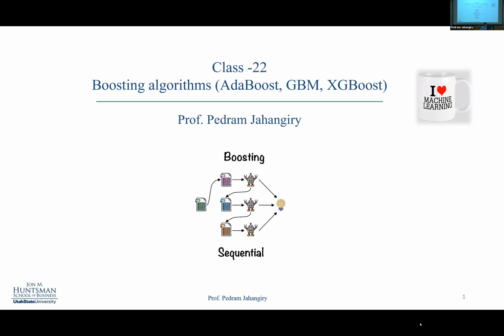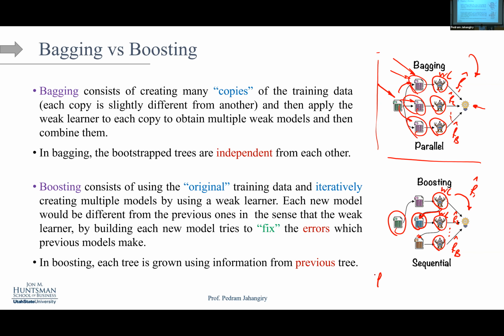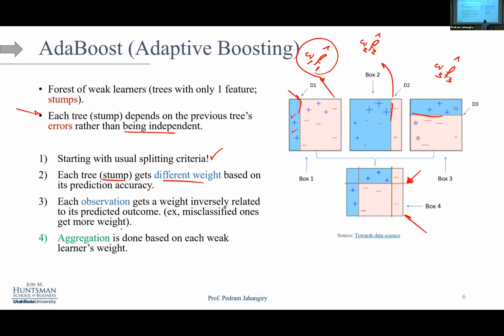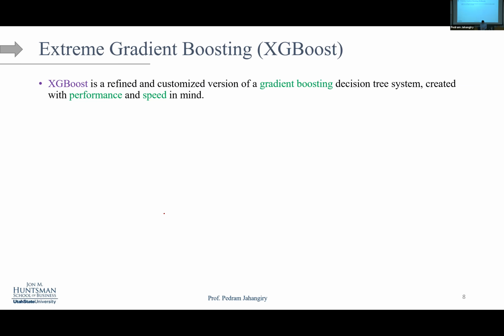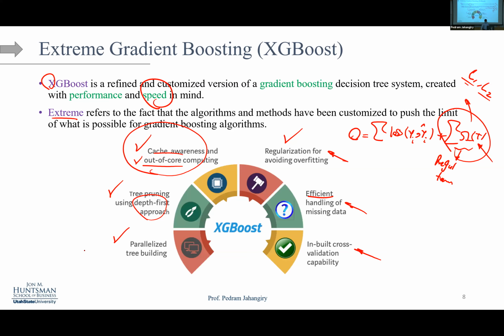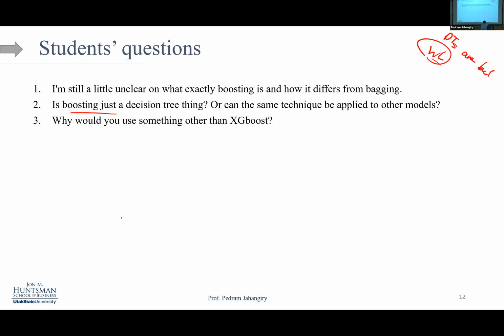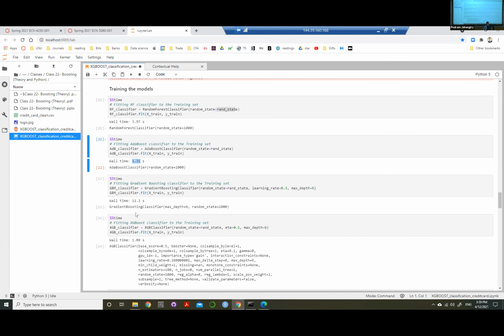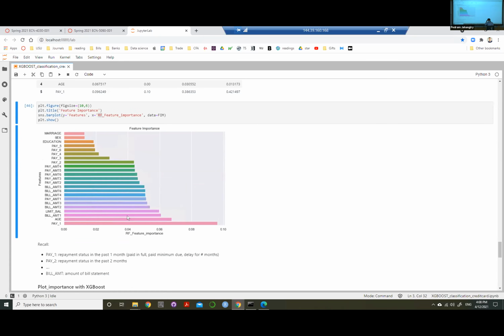Class 22 Machine learning Boosting theory + Python (AdaBoost, GBM and XGBoost)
Topics covered:
0:00 Intro
1:56 Road map
3:59 Bagging vs Boosting
12:48 AdaBoost
20:37 Gradient Boosting Machine (GBM)
28:10 XGBoost
38:48 comparing Adaboost, GBM and XGBoost
42:34 XGBoost pros and cons
48:50 Implementation in Python